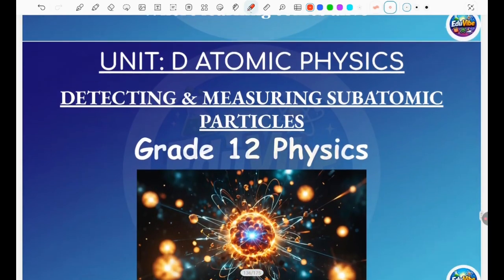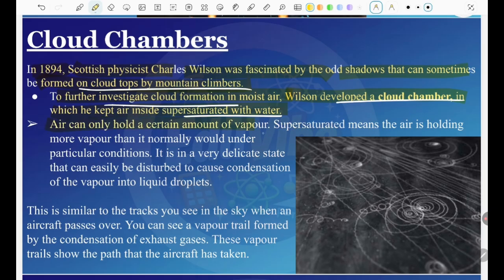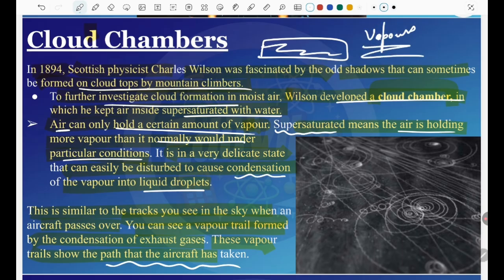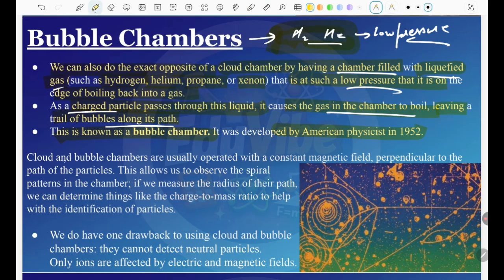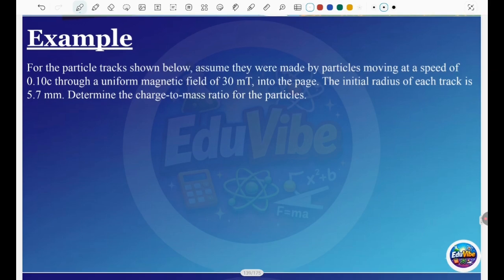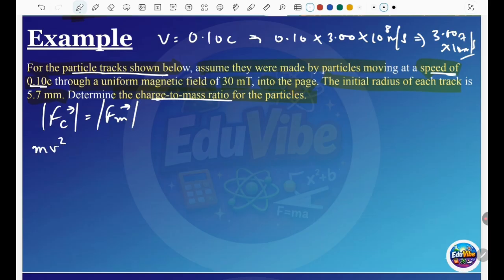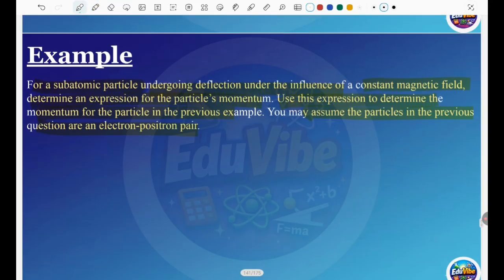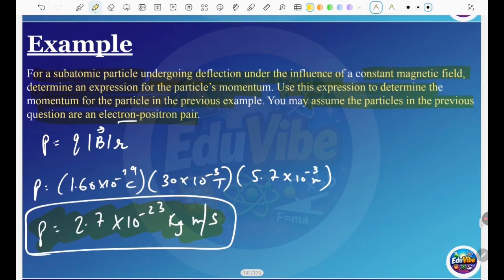Grade 12 Physics | DETECTING & MEASURING SUBATOMIC PARTICLES | UNIT: D ATOMIC PHYSICS | EDUVIBE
In this video, I explained all about the DETECTING & MEASURING SUBATOMIC PARTICLES of Unit: D. Also, I solved some examples for more clarity of this topic...👍